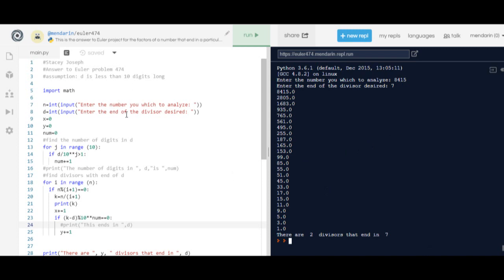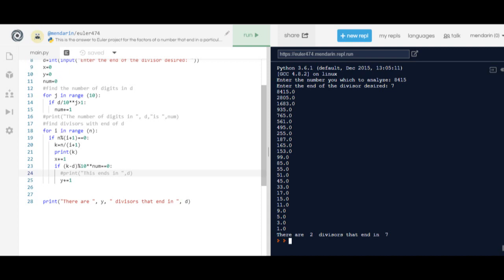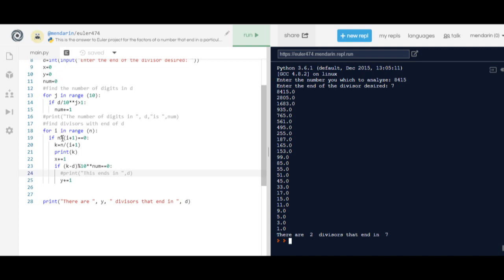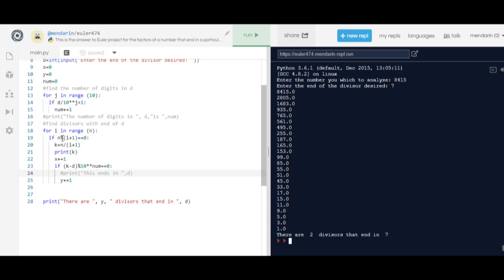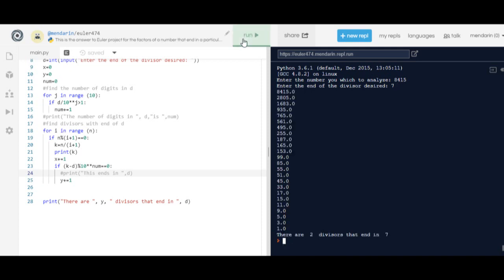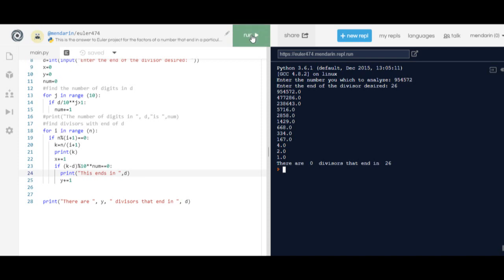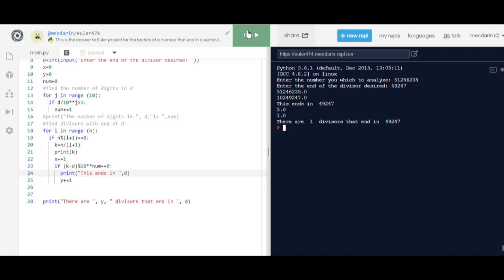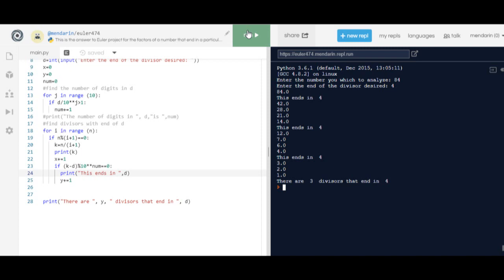Answer to Euler Project Question 474 - Last Digits of Divisors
The algorithm for finding the last digits among factors in a number is captured in this video. The program was written in python programming language by @staceyloulouse.

for tutorials and career training. Thanks.